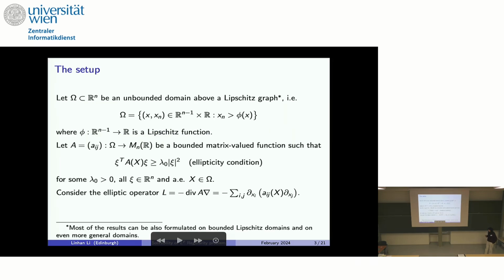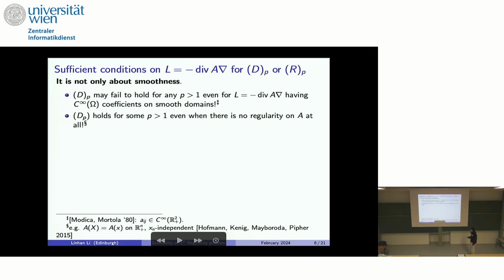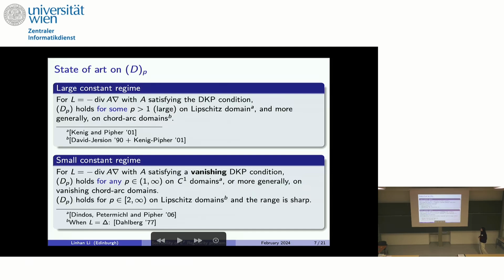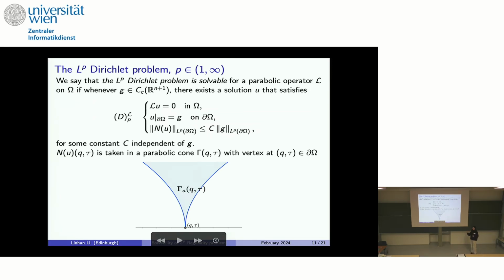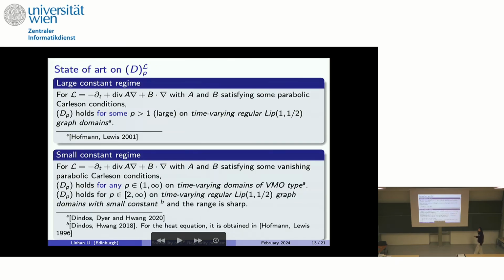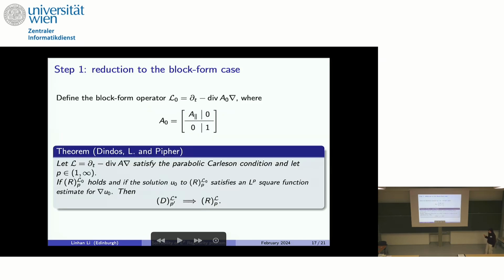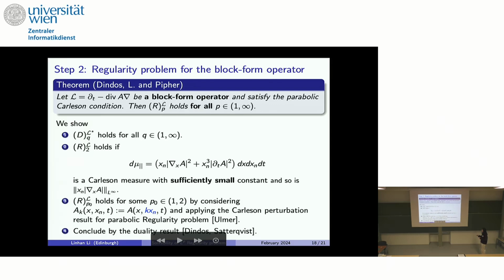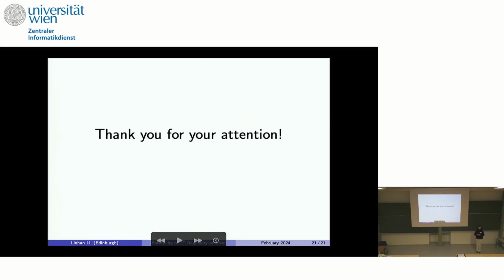Linhan Li - Solvability of Lp Regularity problem for parabolic operators with rough coefficients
This talk was part of the Workshop on "Degenerate and Singular PDEs" held at the ESI February 24 - 28, 2025.